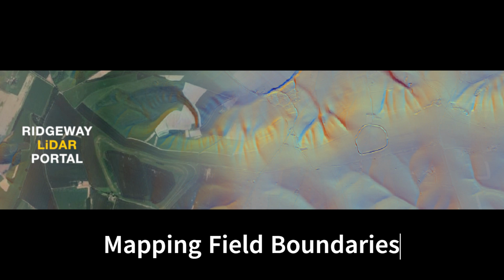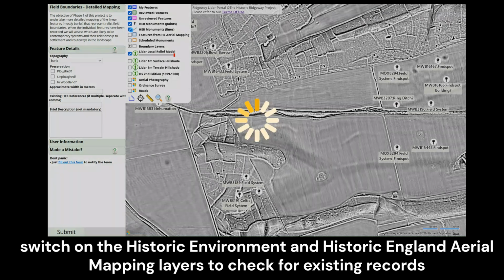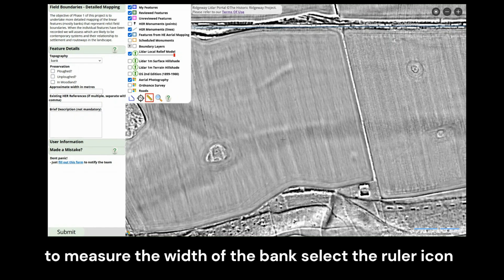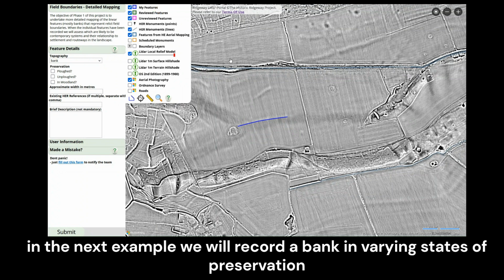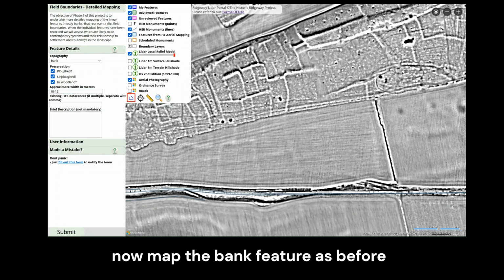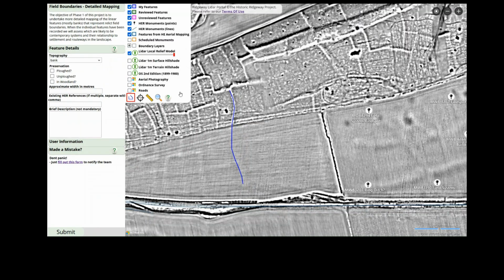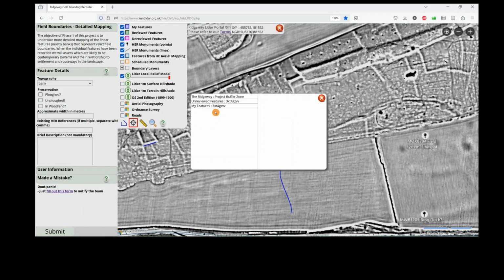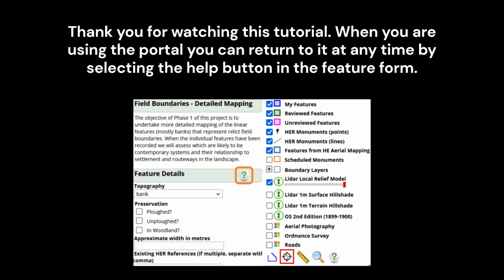How to Map Field Boundaries | Ridgeway LiDAR Portal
A how to for mapping field boundaries on the Ridgeway LiDAR portal